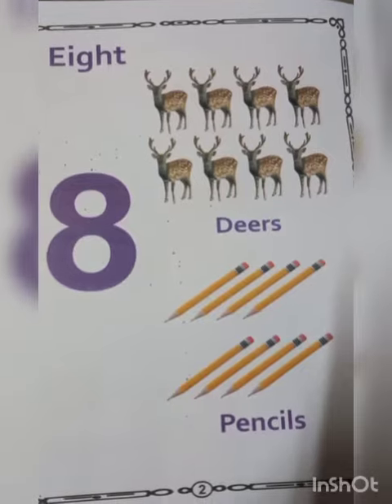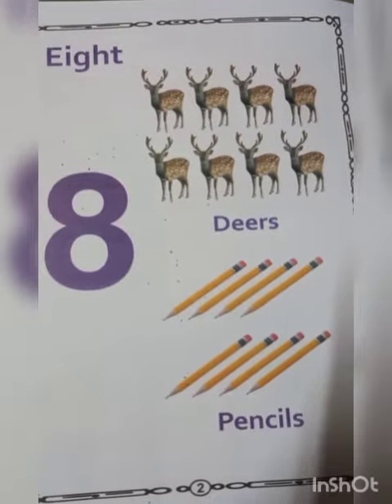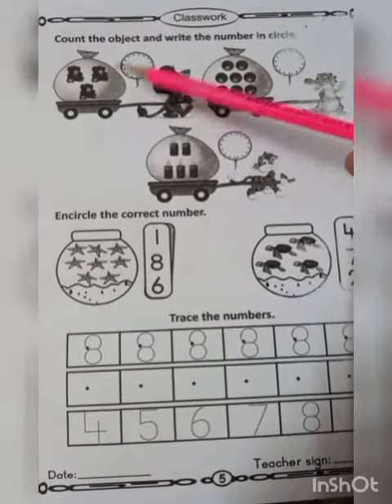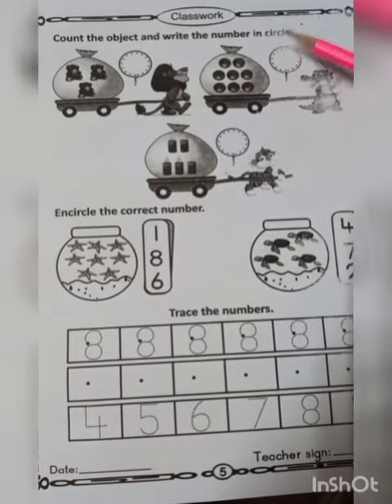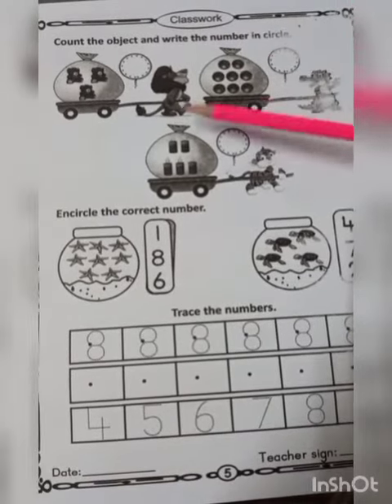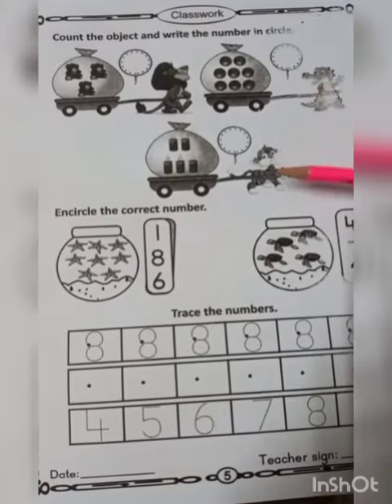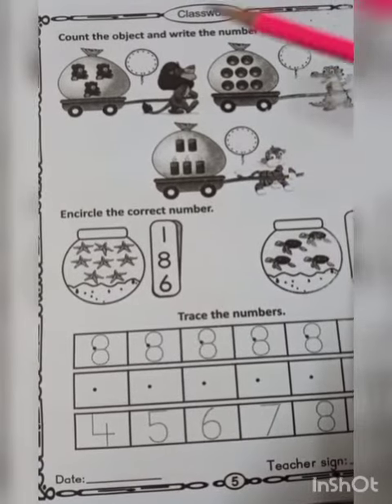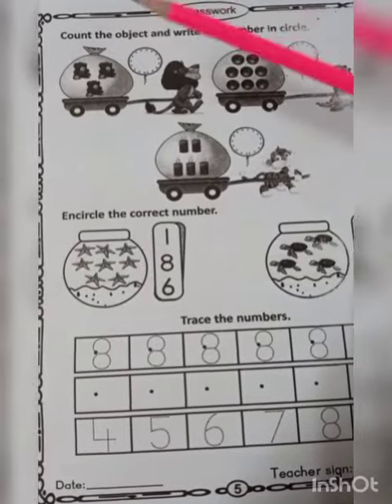Math,Class play group,p.no.2 and 5